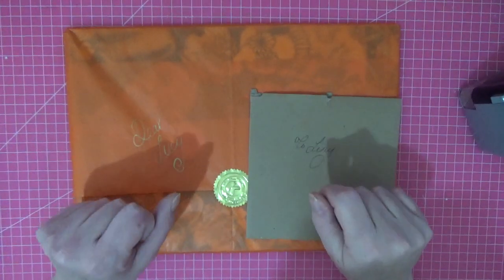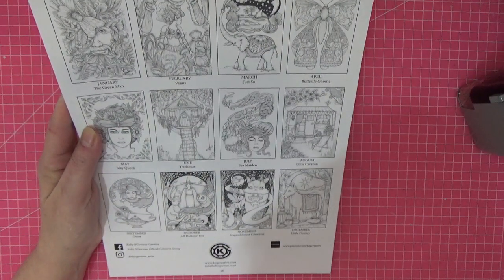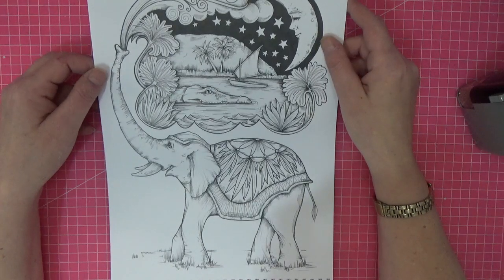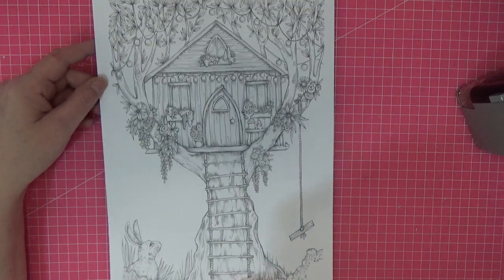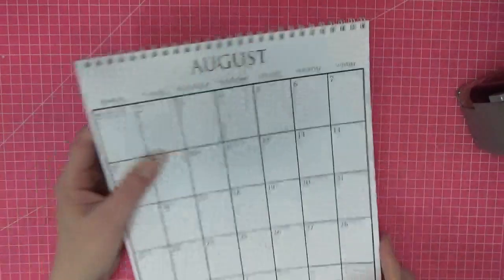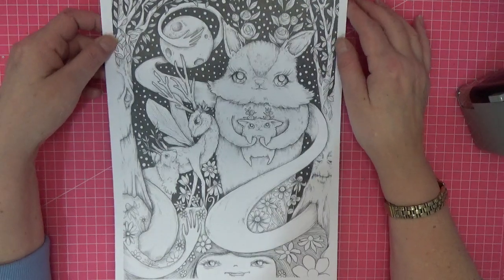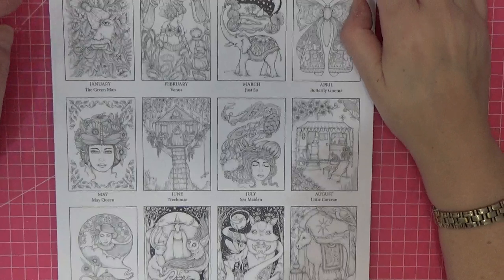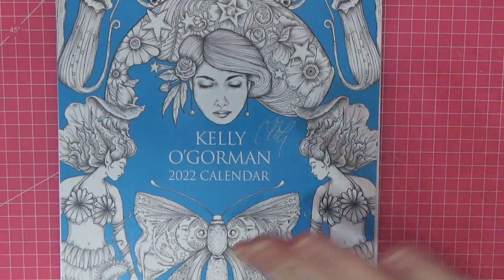Full flip through of Kelly O'Gorman's 2022 colouring calendar - Ink Tense? -Adult colouring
I want to share the gorgeous artwork that Kelly O'Gorman has produced for next year's Calendar. I really feel inktense would work beautifully on this card stock and cant wait to get started. For only £12 a hard copy its less than £1 a page 💖